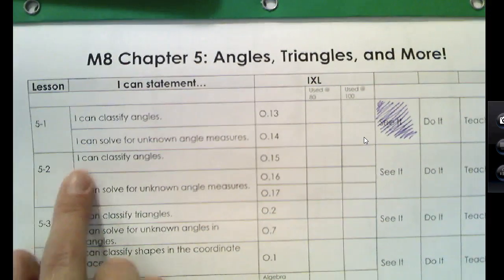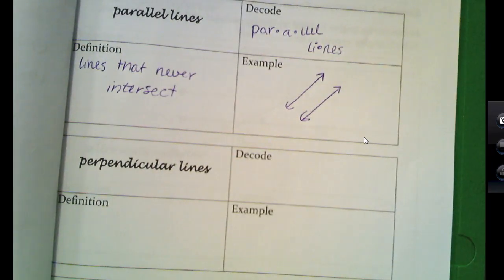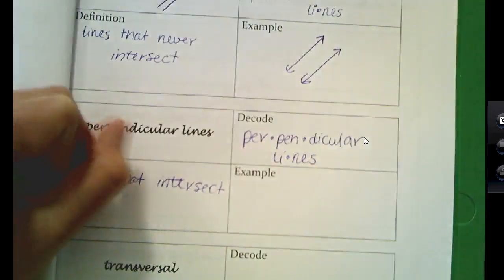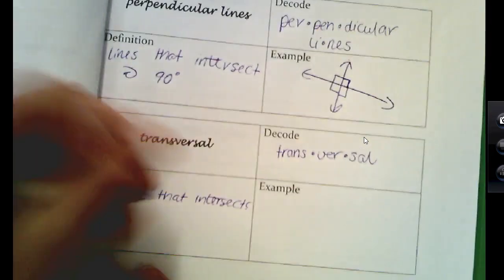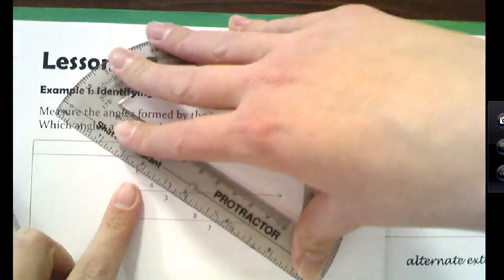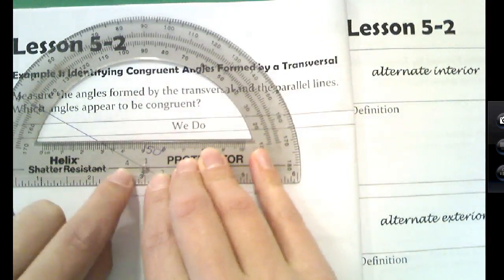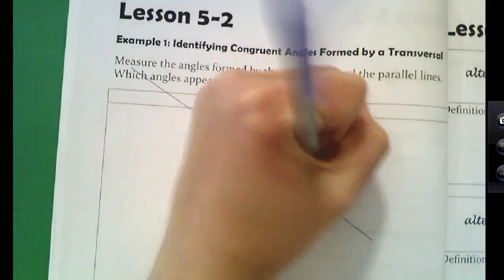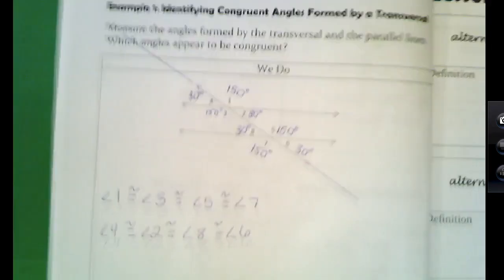M8 5-2 Notes Part 1